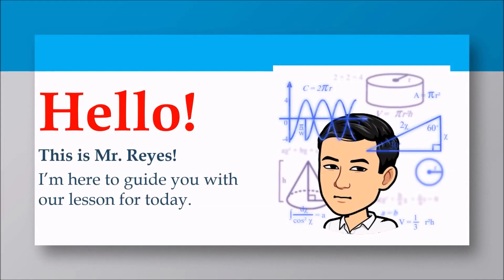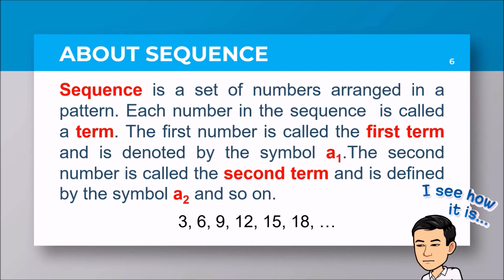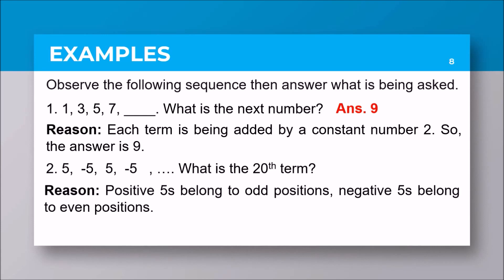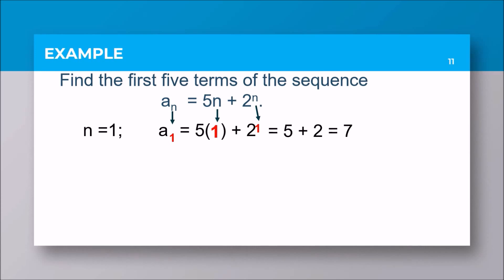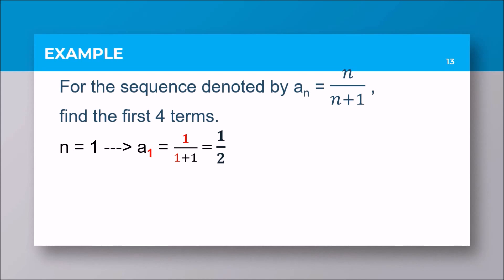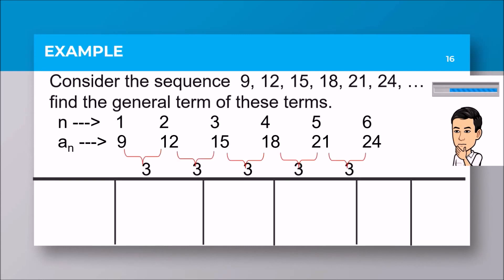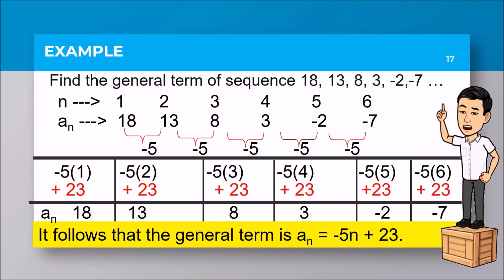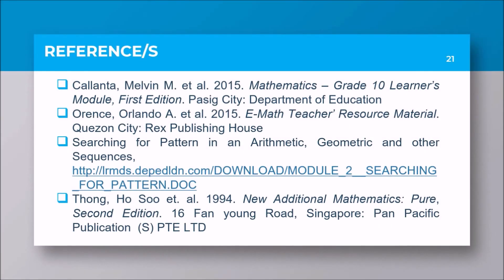Math10Q1W1 (Part 1 of 2) - Sequence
Bringing you the instructional video for our learners in Grade 10 Mathematics.

Topic:  Sequence
MELC: The learner generates patterns.
K TO 12 CG CODE:  M10AL-la-1

This video was carefully made to promote independent learning among our students and serves as assistance to the SLMs created by DepEd or self created module by teachers.
Bringing you the instructional video for our learners in Grade 10 Mathematics. This video was made to promote independent learning among our students and serves as assistance to the SLMs created by DepEd or self created module by schools.